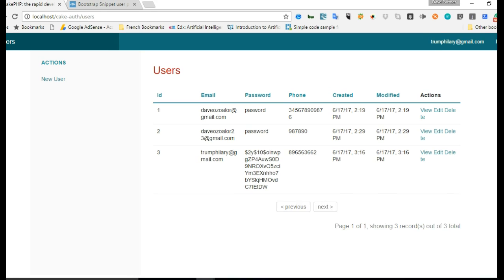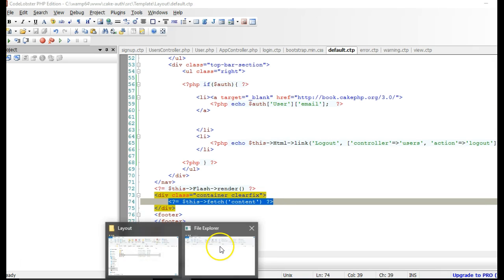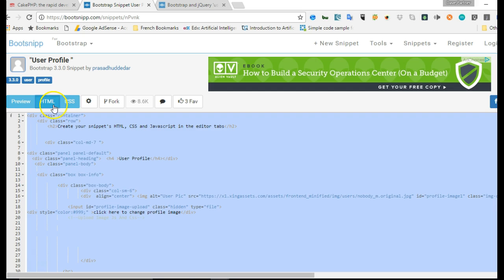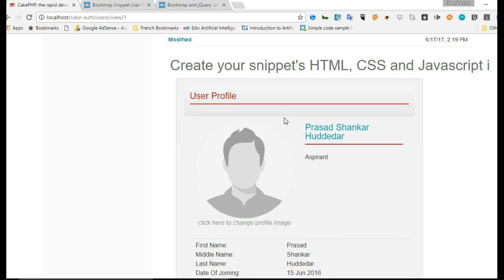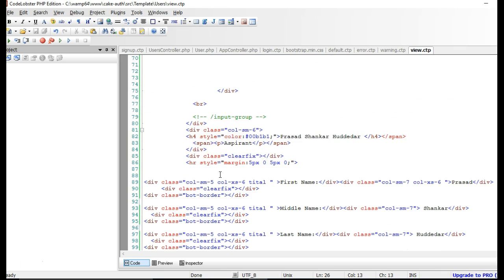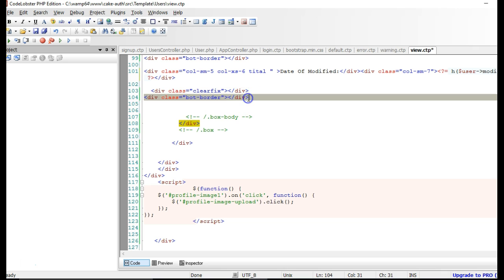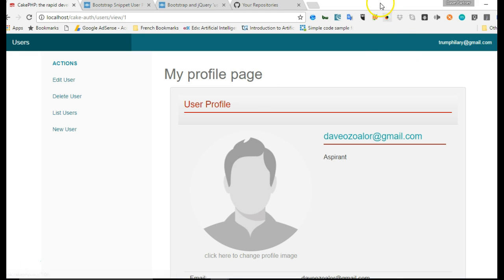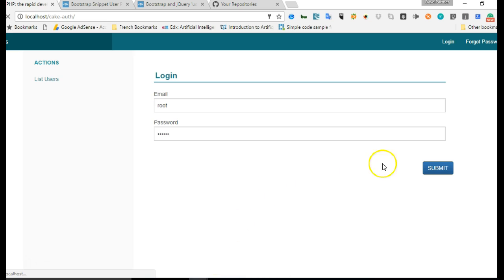CakePHP 3.4 Tutorial For Beginners Step By Step - 10 - User Profile Design with bootstrap